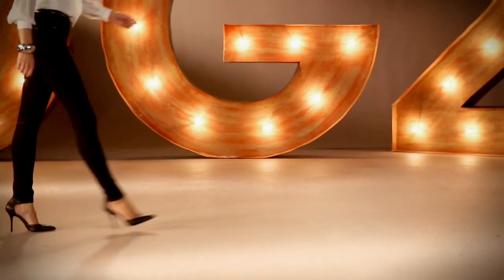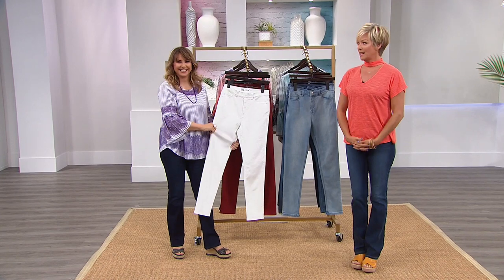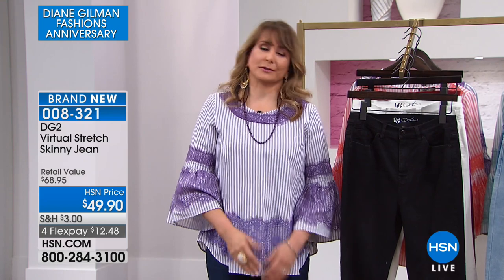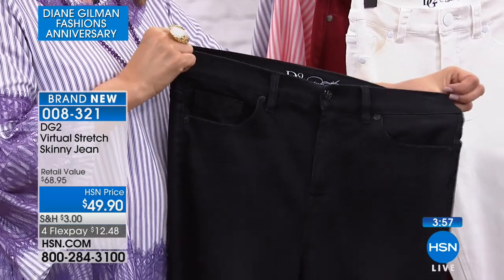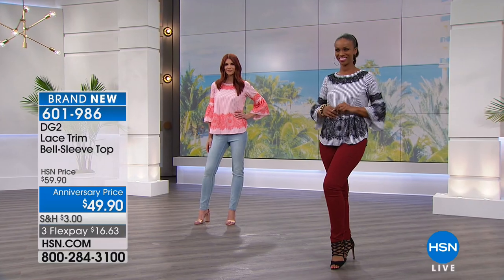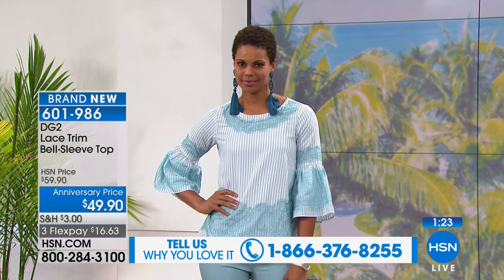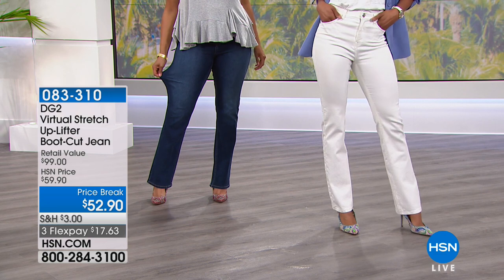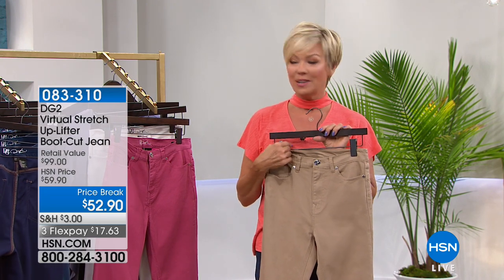HSN | Diane Gilman Fashions Anniversary 05.12.2018 - 06 PM